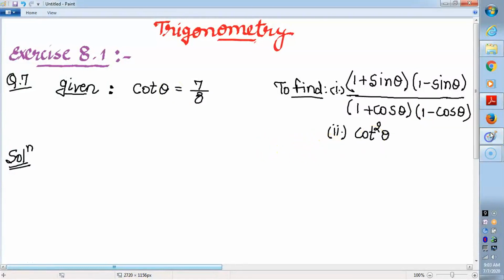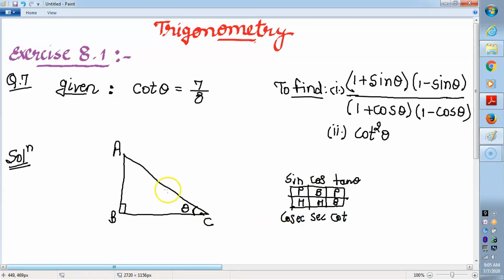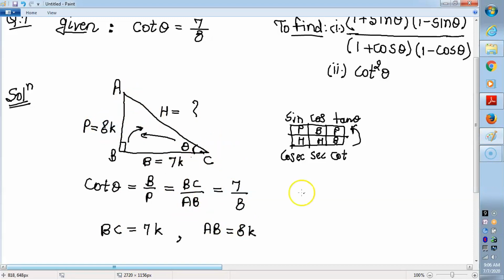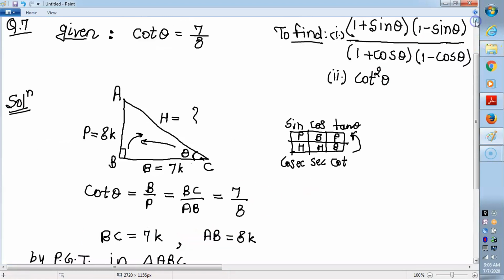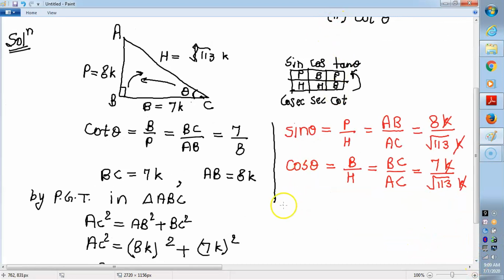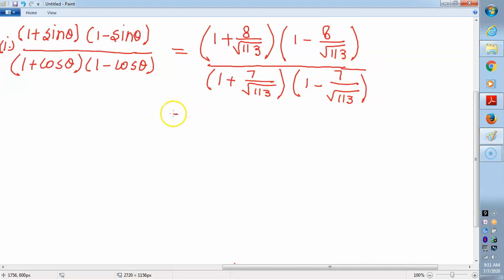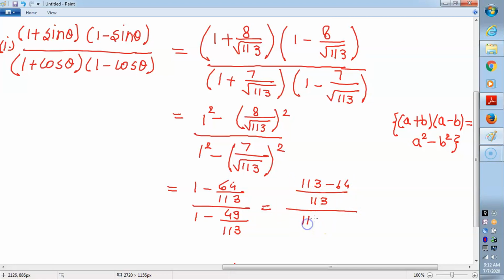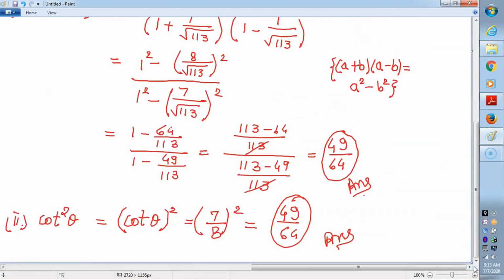Trigonometry - Q7, Ex. 8.1 | Class 10th | NCERT | The True Lesson | Session 10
The target audience is class 10th students seeking knowledge on Trigonometry.

This is to clarify the basic concepts of trigonometry.

and how did you like the video, please let us know in comments.